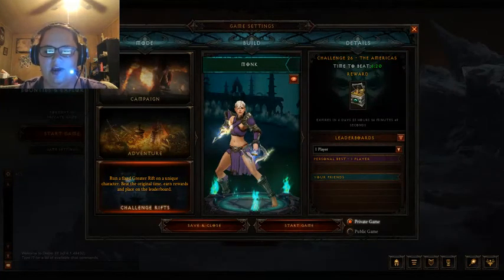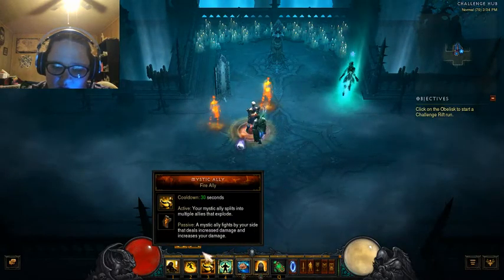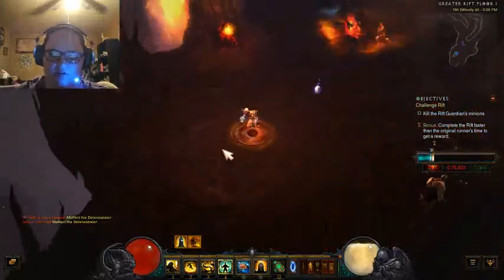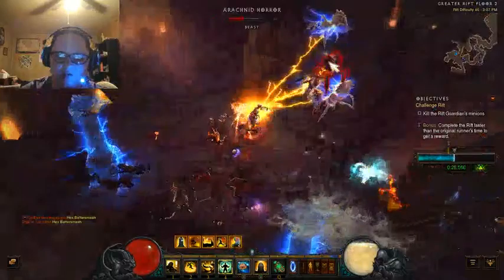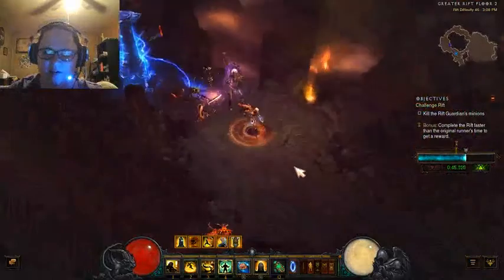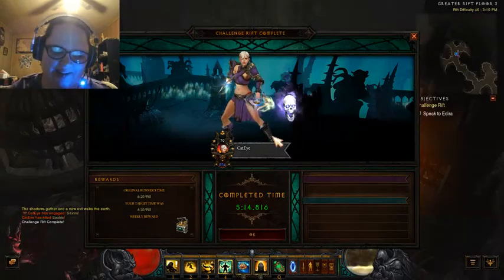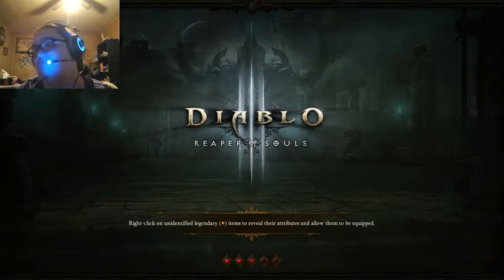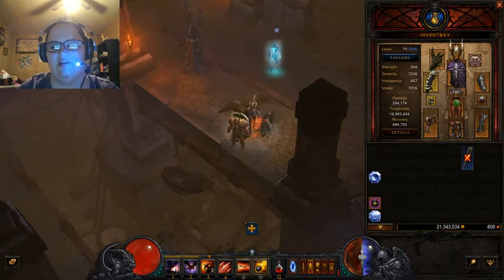Diablo 3: Challenge Rift Week 26!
Another Diablo 3 Challenge Rift, this time with the monk!